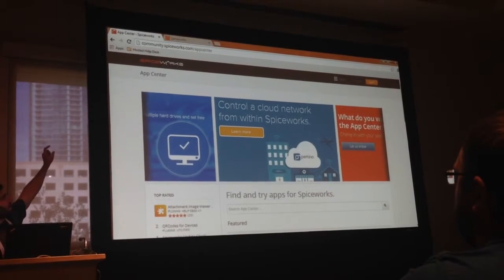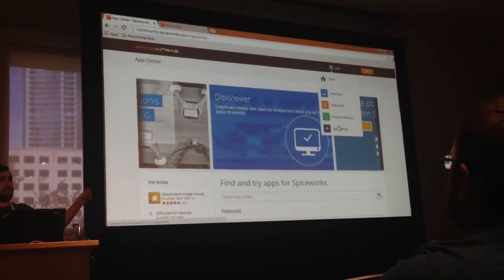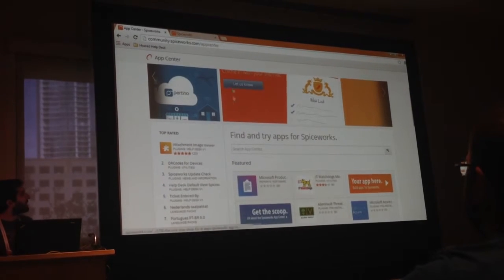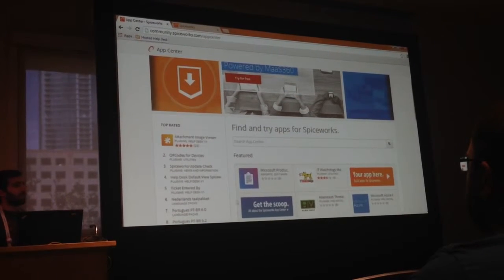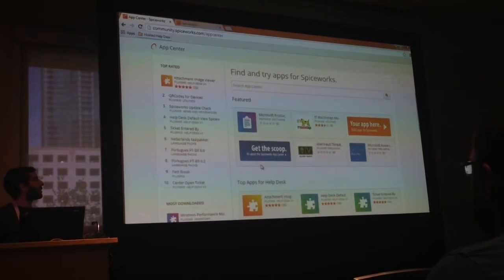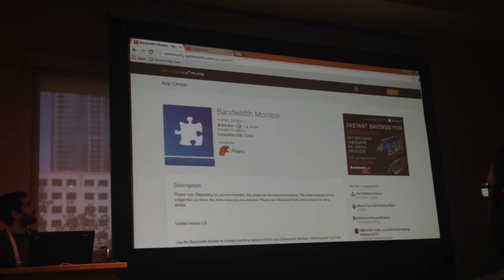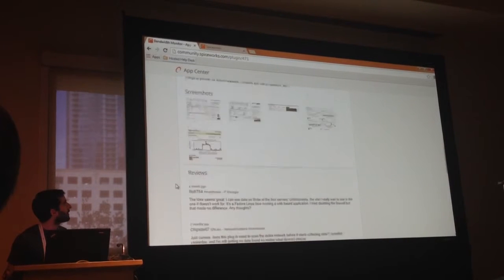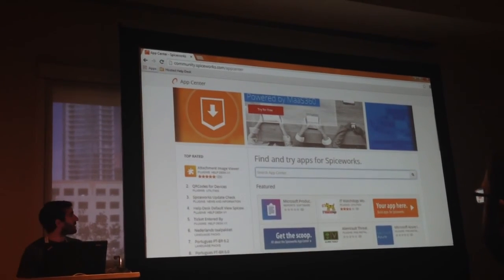Spiceworld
App center